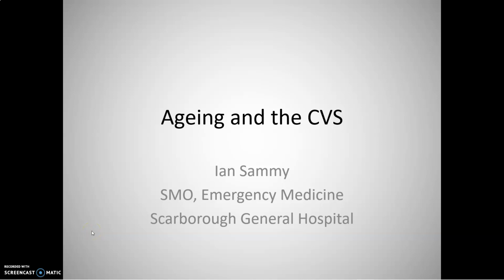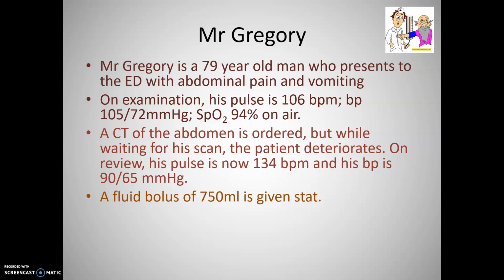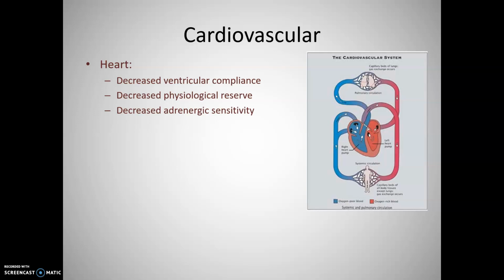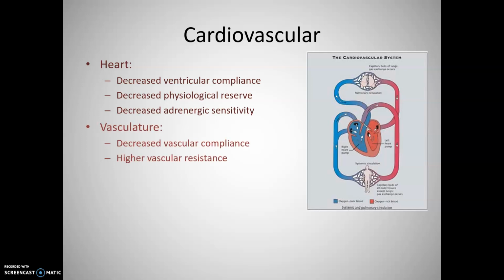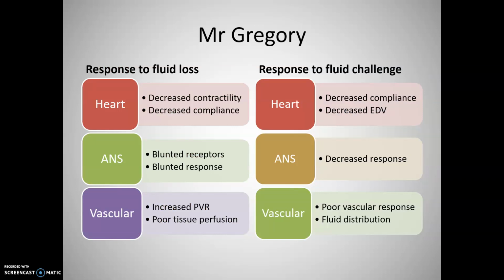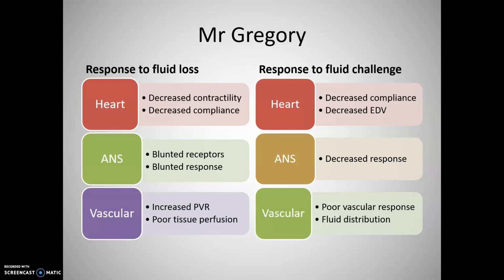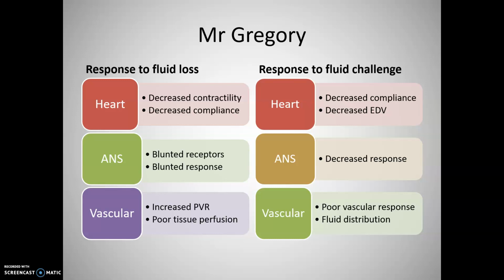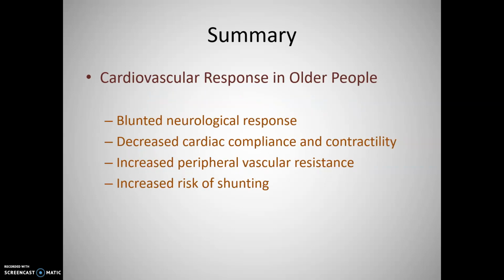Physiology of Ageing - Part 2 (CVS)